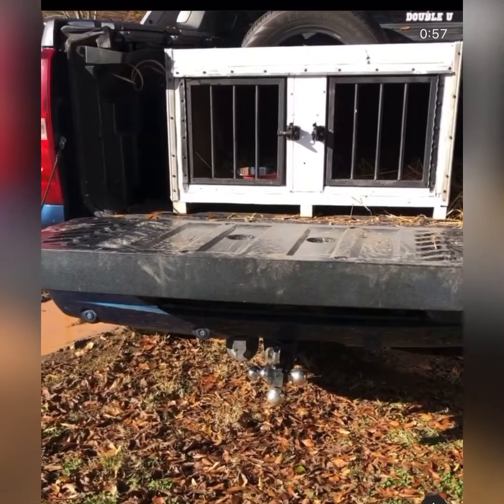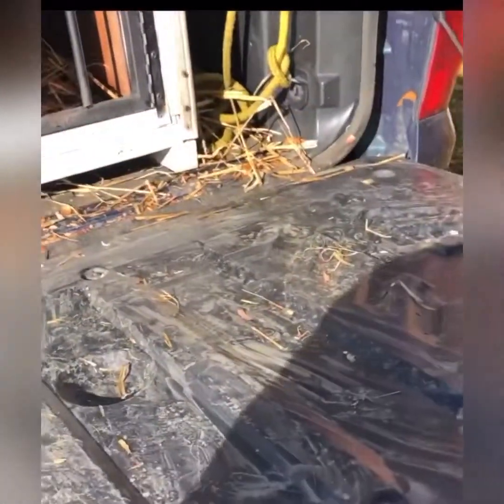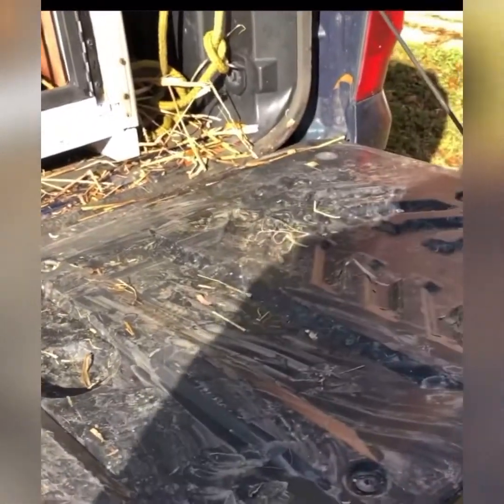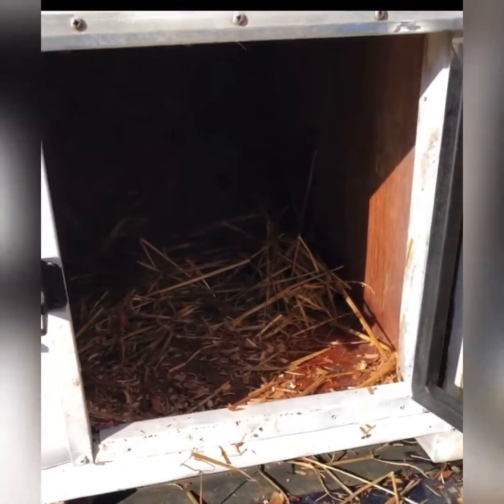HOUND LOAD TRAINING 🛻📦🦮👨🏾‍🌾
A quick video on how you can Load your Hound into the dog box for transport instead of fighting tooth and nail to get them inside for a joy ride
Key points …what drives your hound if it’s food or it’s favorite toy same principles apply